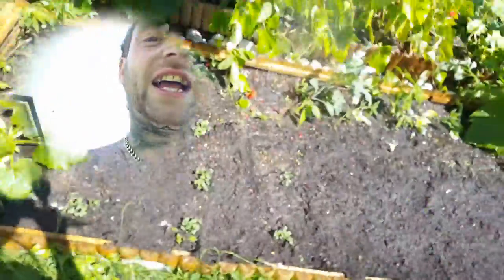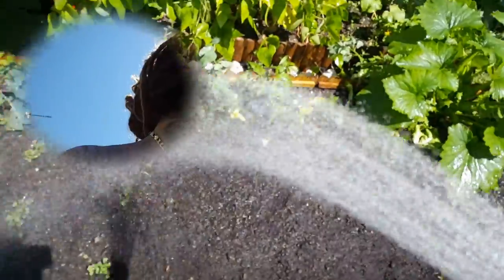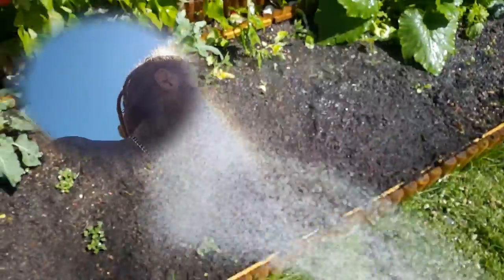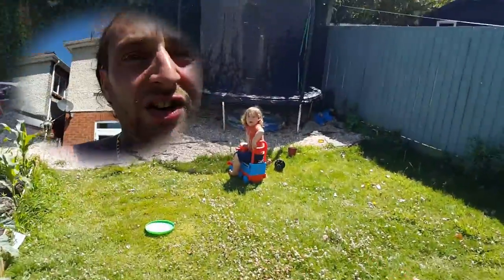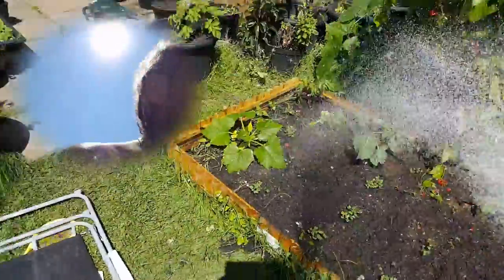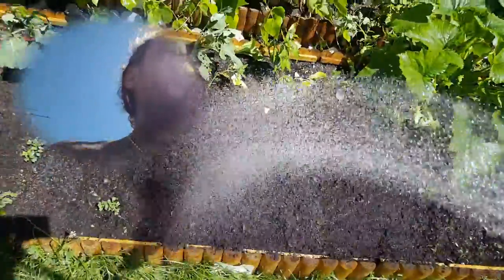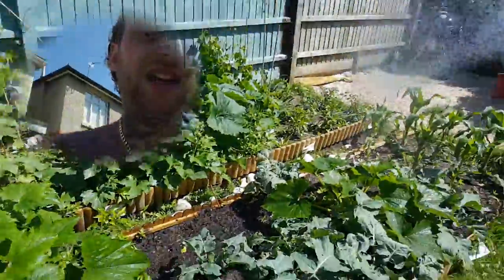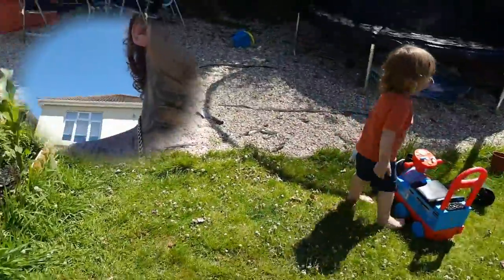Winter spinach and Red Russoan Ksle Watering in.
exavtly what it says in the title :)